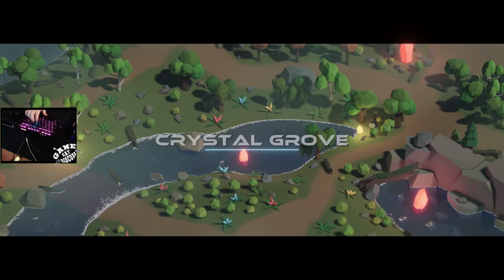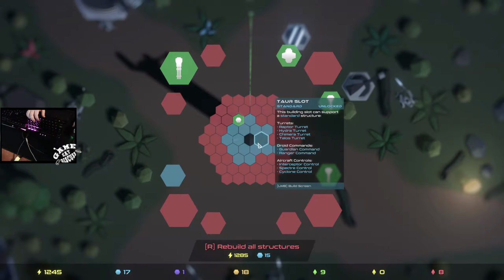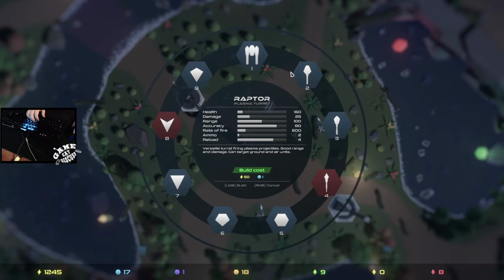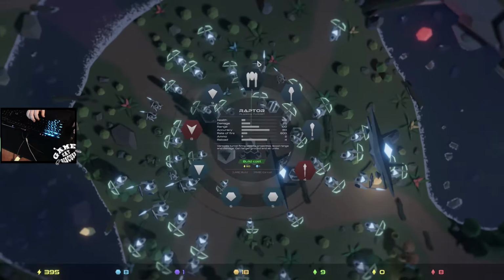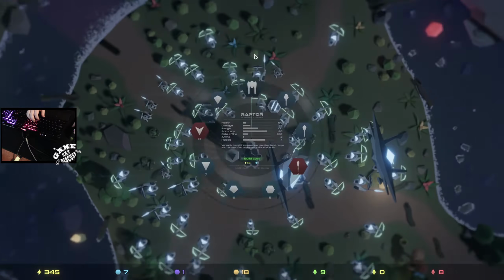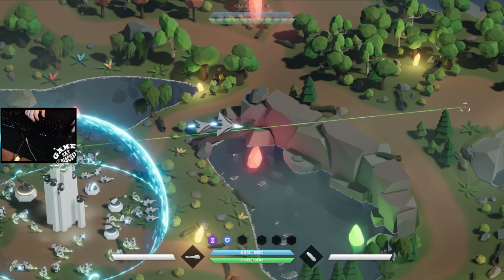GED Let’s Play Taur - Part 4 - We can Rebuild!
Welcome to a new playthrough of Taur at Game Eat Discuss !!